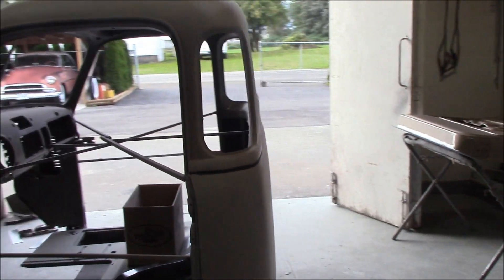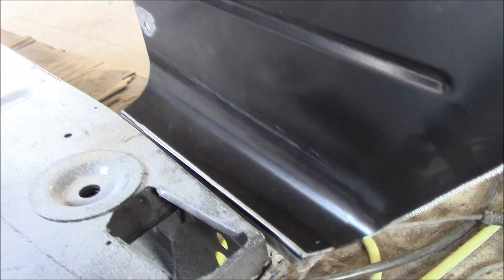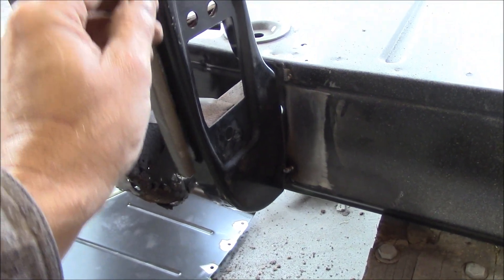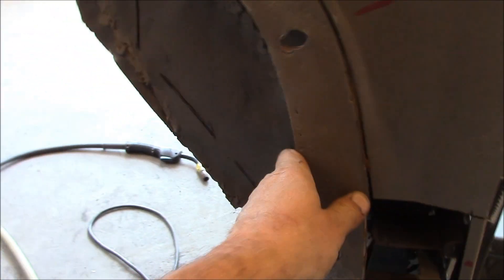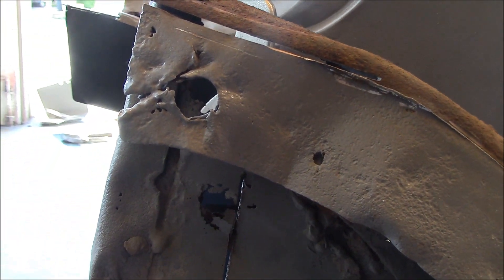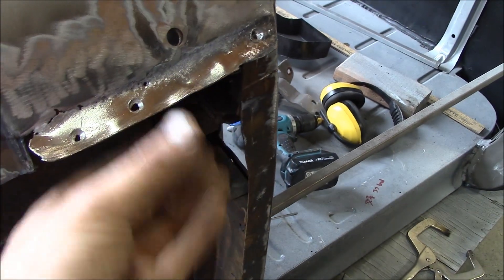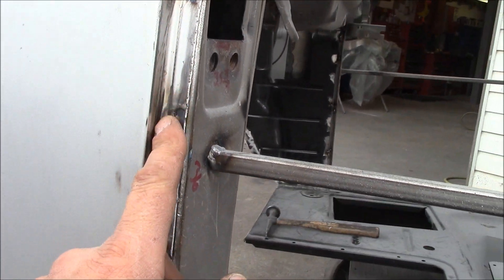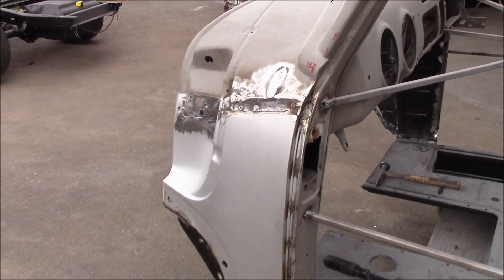How to install replacement panels on a `54 Chev Truck